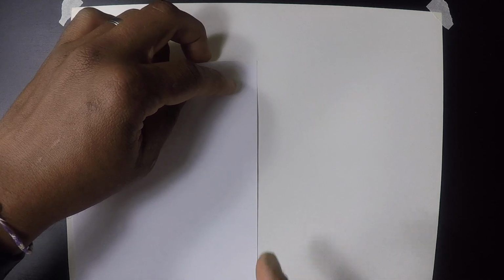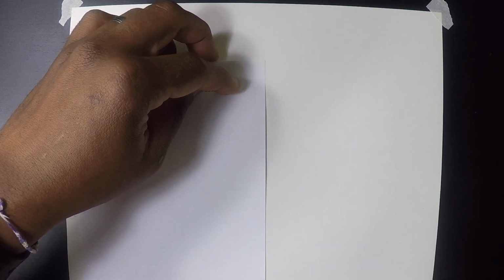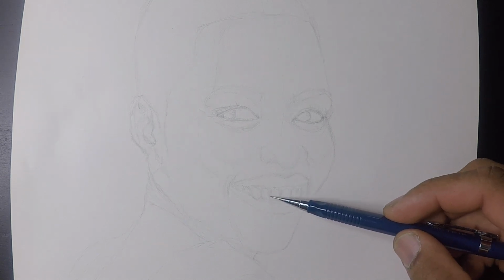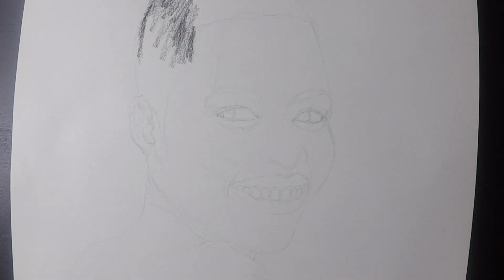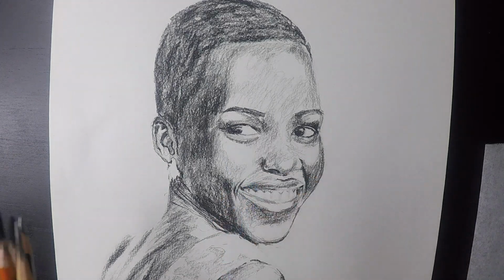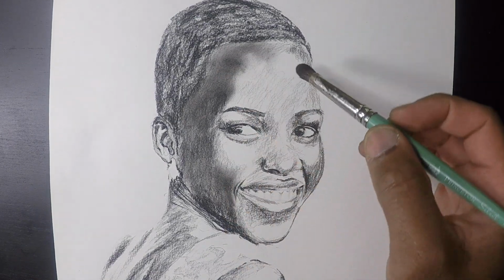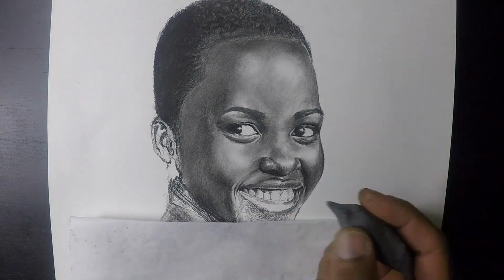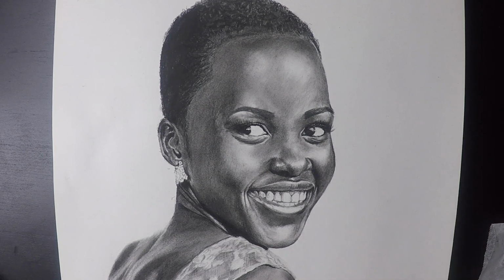HOW TO DRAW LUPITA NYONG'O: tutorial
In this video I break down the three main stages of my drawing process for my Lupita Nyong'o drawing. This is my first ever tutorial so it is far from perfect. I apologize for my boring tone and hope that  my accent does not distract too much my explanations. Promise to improve the quality as time goes on. Thank you for you continued support!

For this drawing I used charcoal pencils, charcoal powder, kneadable eraser, tortillon and brushes.

Music for this is called Okomfo Anokye by Spiky's Beats. Please visit his channel and checkout his awesome music.